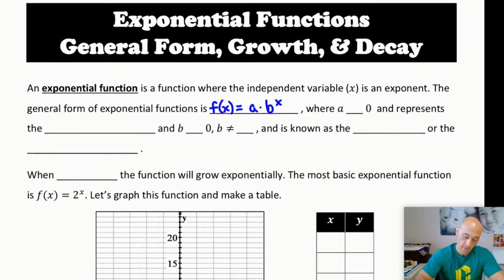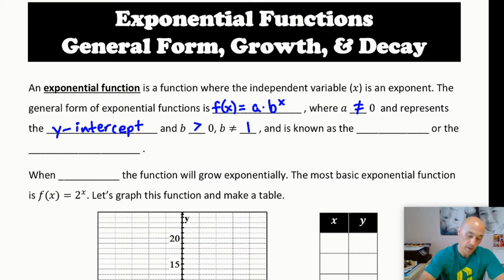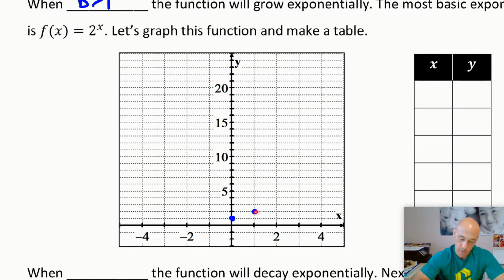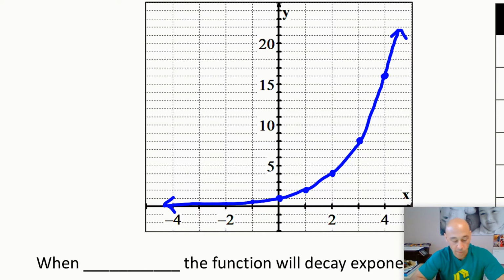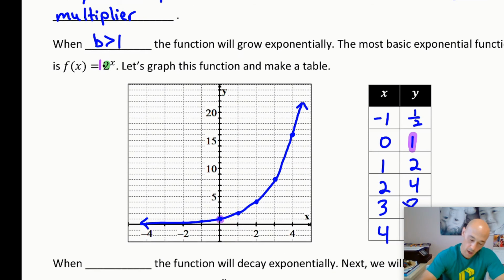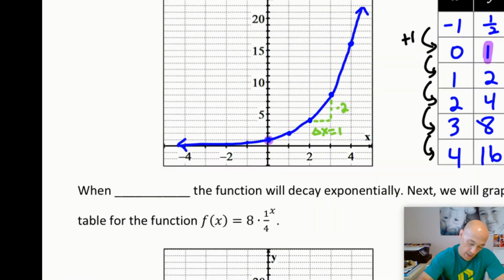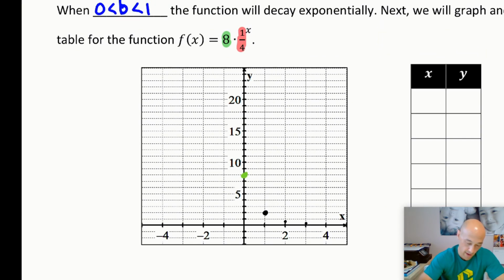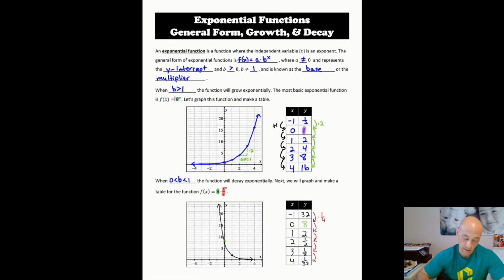Exponential Functions -- General Form, Growth, & Decay